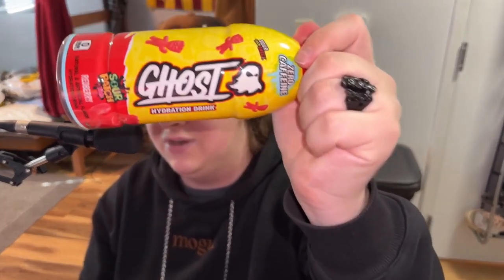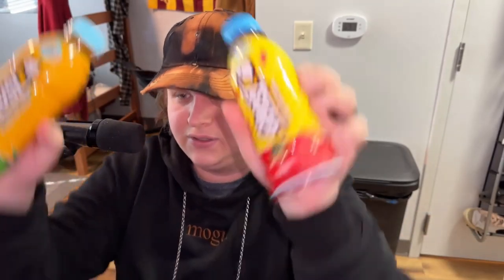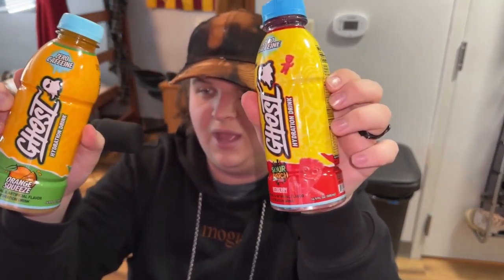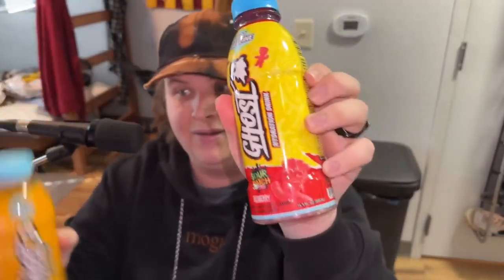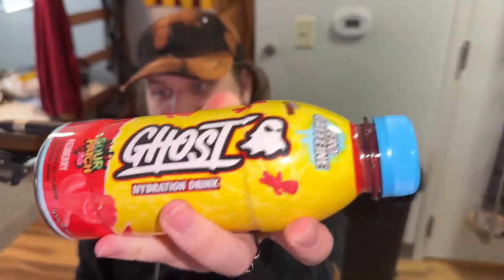Trying Knock-off Prime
In this video I try Ghosts Hydration drink. Is it better than Prime?